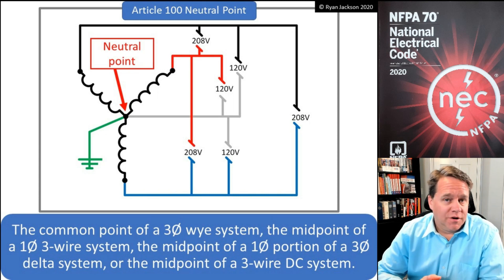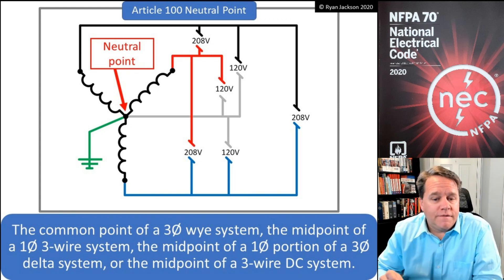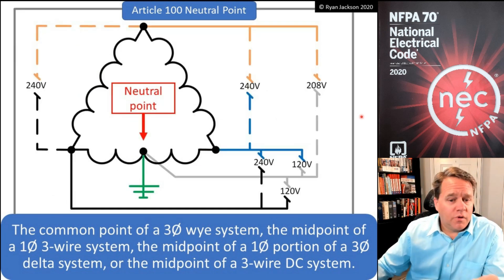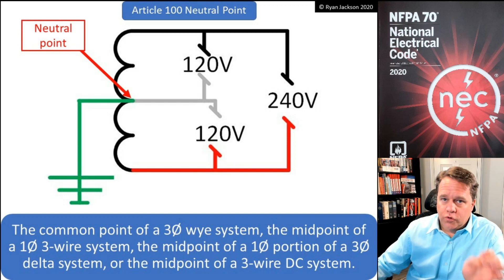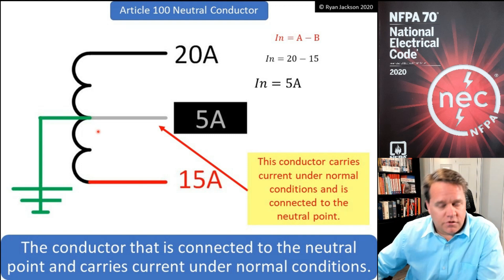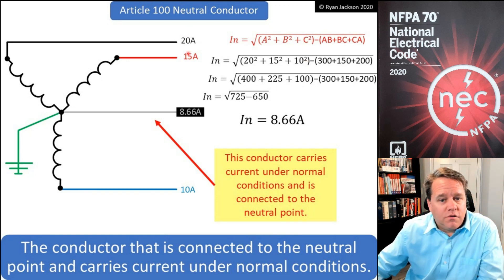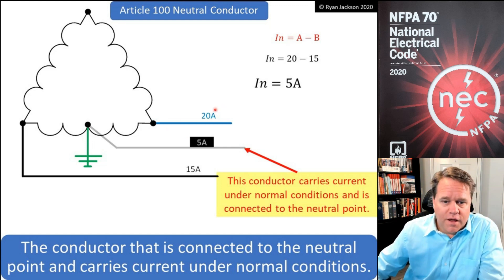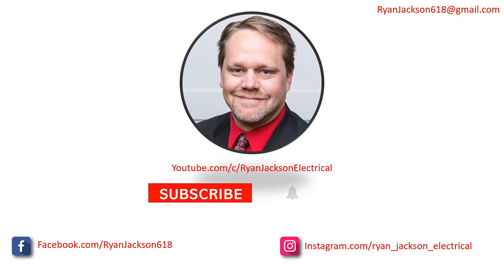100 Days of Article 100: Neutral Point and Neutral Conductor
The definitions for Neutral Point and Neutral Conductor are discussed here.